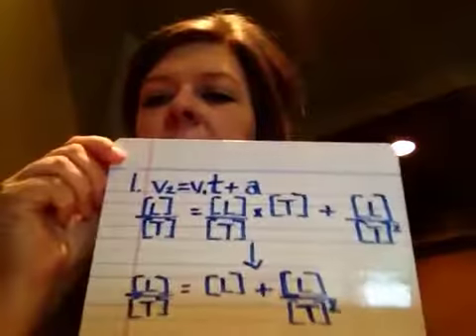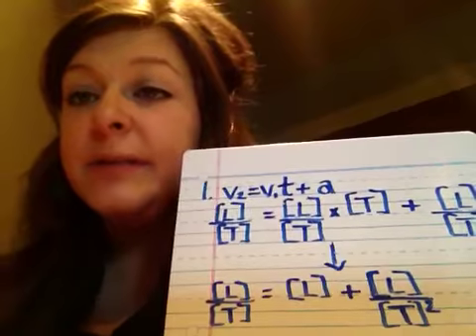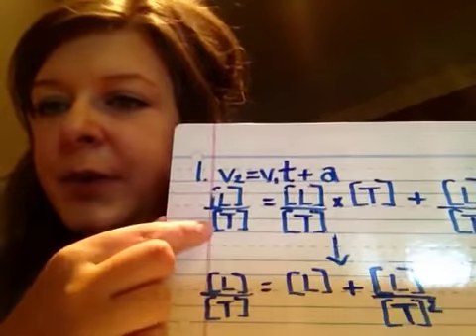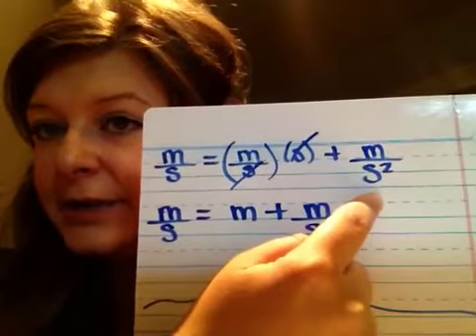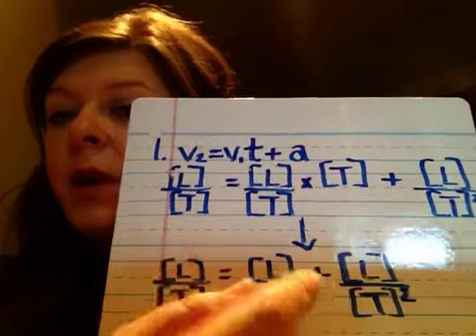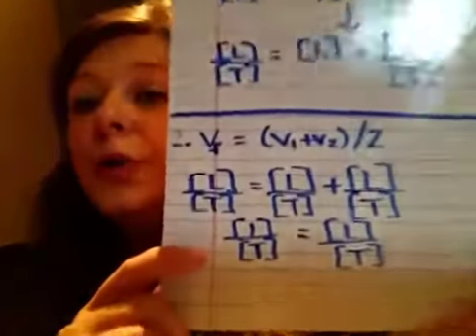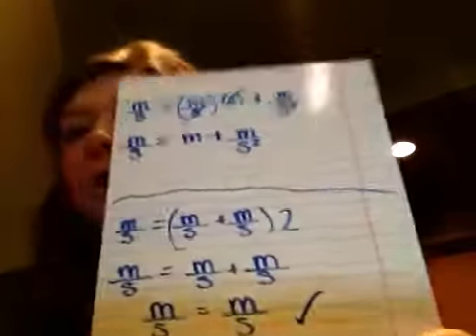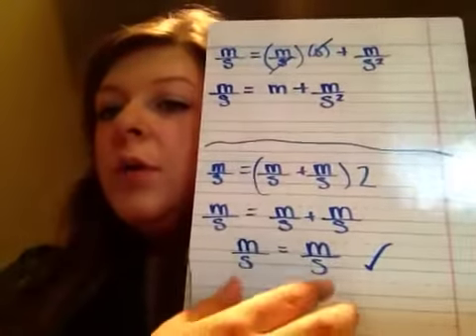Physics AP Chpt 1 Intro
Kings